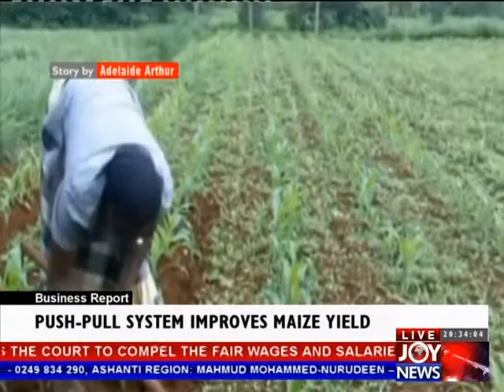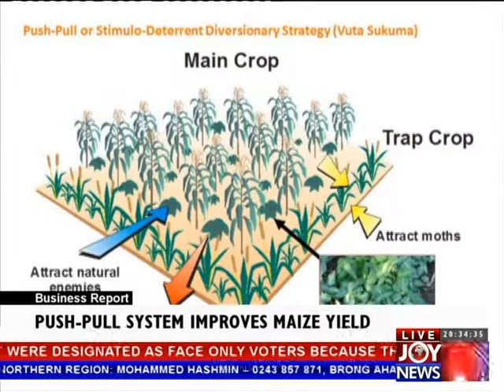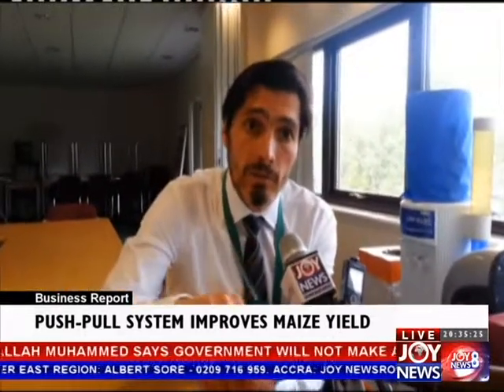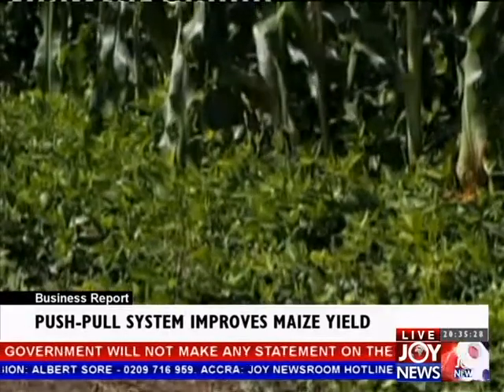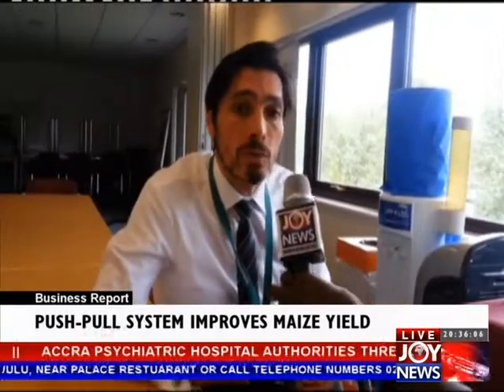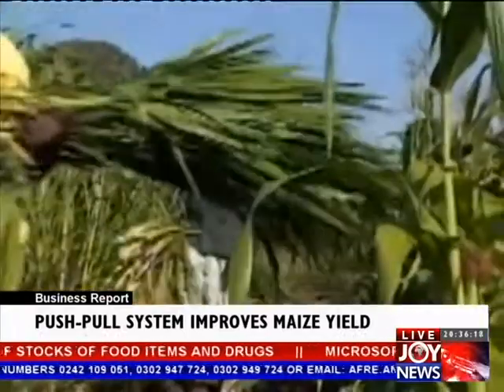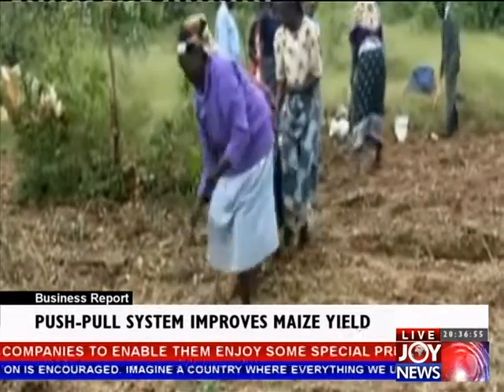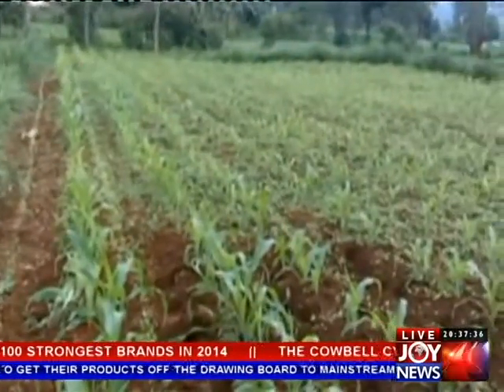PUSH-PULL FOR MAIZE CULTIVATION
How Push-Pull Cropping System can benefit Ghanaian maize farmers recording low yields.